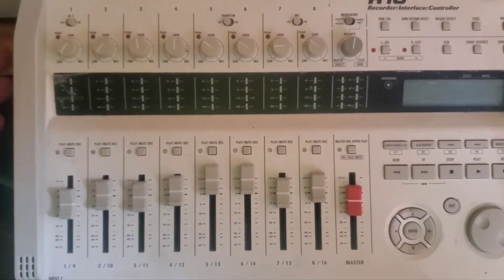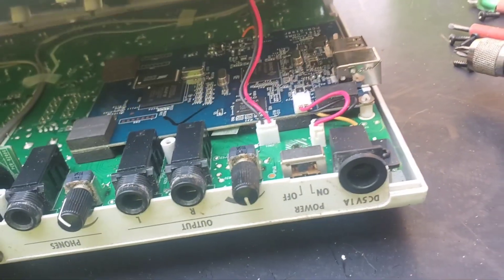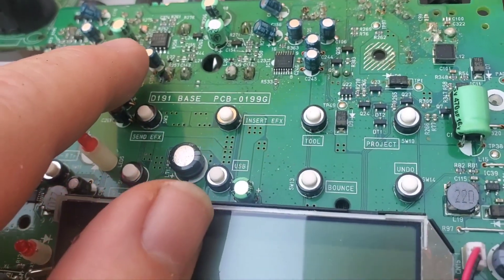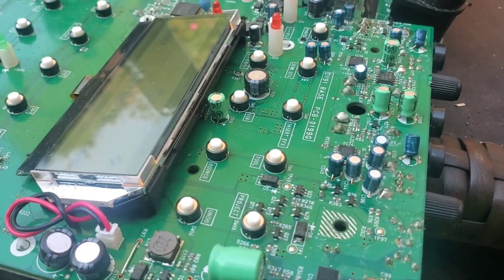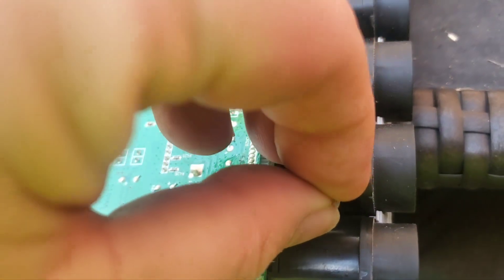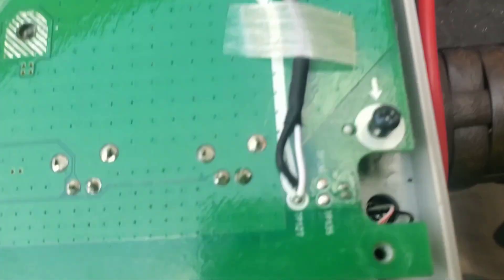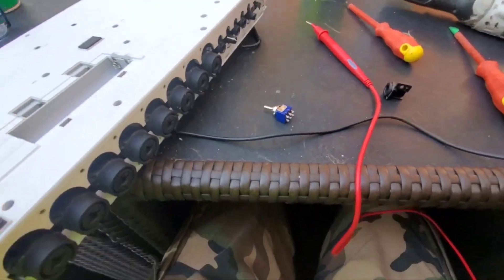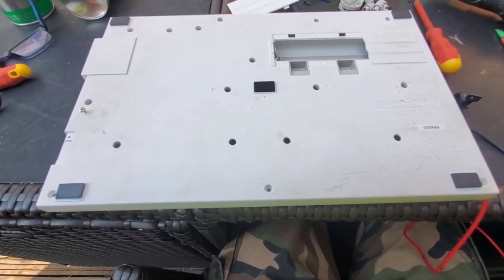Zoom R16 - Broken on/off switch.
I had to take unit apart, clean PCB with isopropyl alcohol, then was able to free up some broken switch metal and set switch to permanently on.

if I can find the replacement switch I will desolder and replace. For the moment the unit works again now. If I need to turn it off I will switch off power supply at mains.